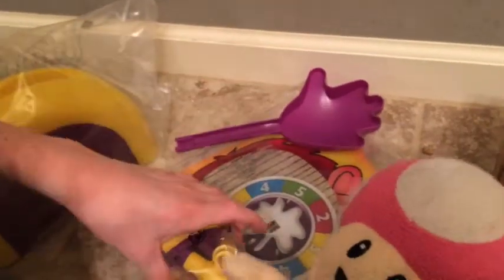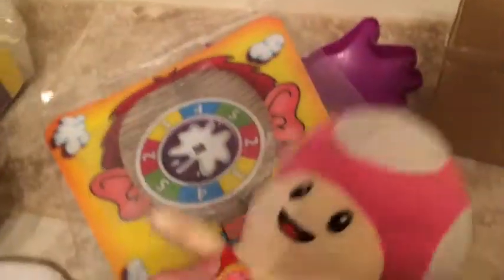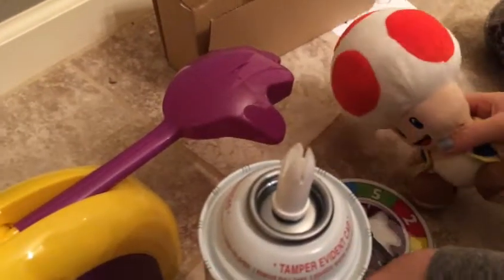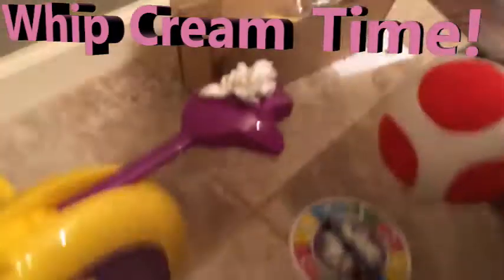10 subscriber speciel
pie face with real whip cream also thank you all for ten subsribers